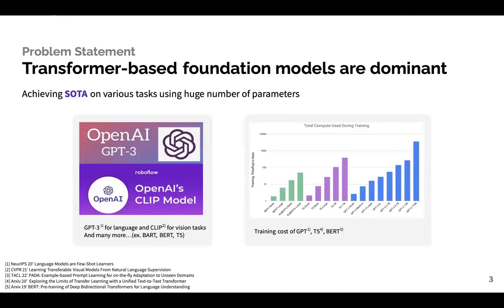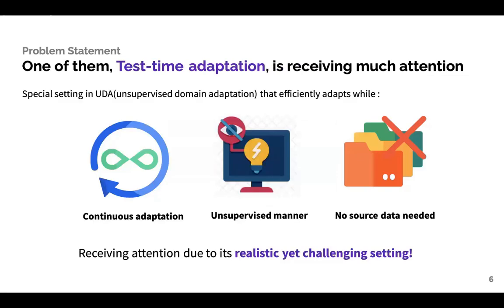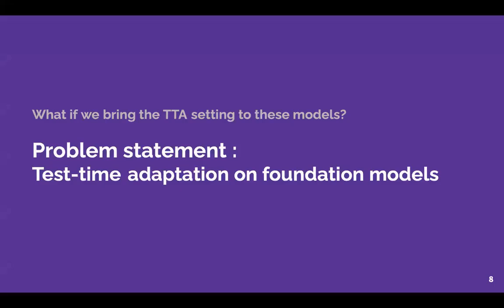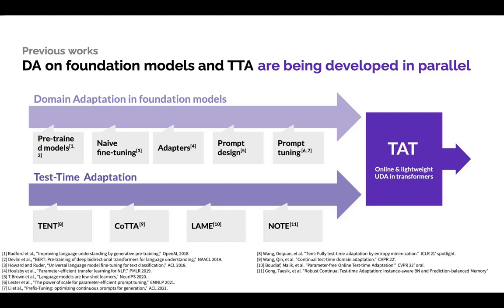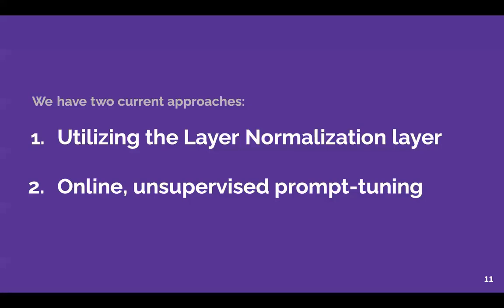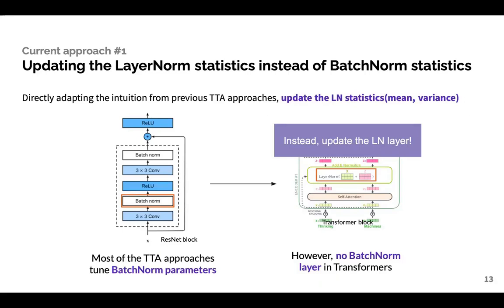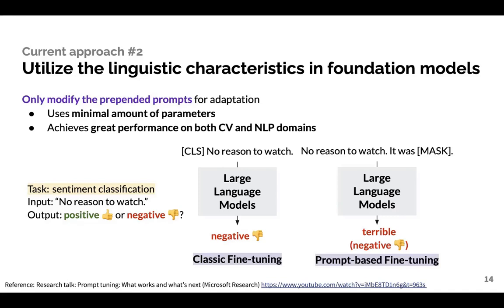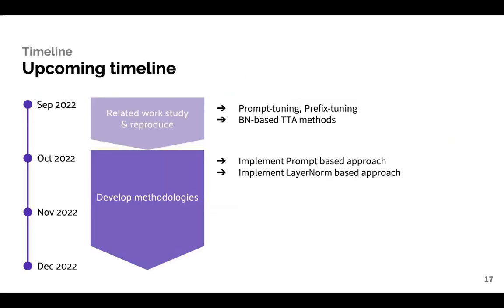cs470_team_12: TAT, Test-time Adaptation on Transformer based models